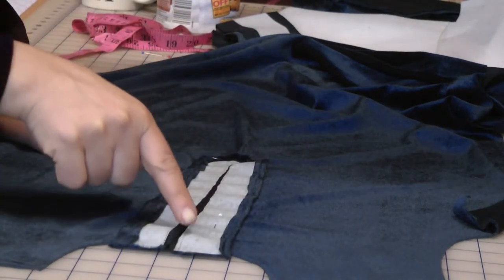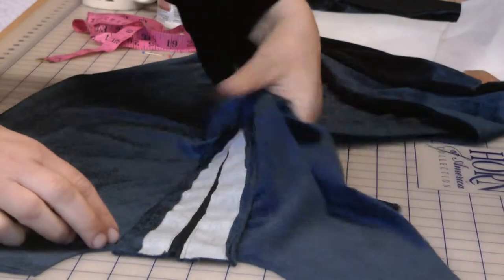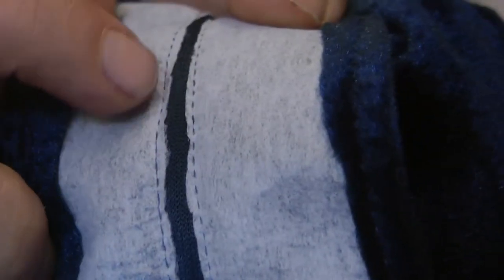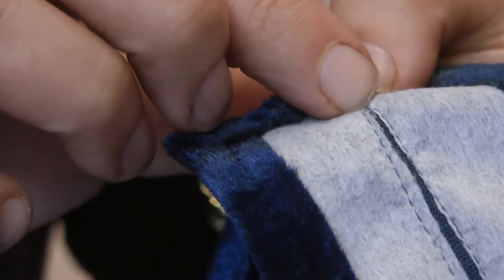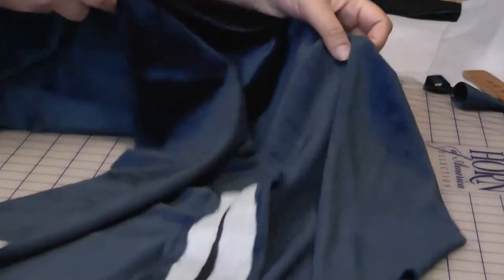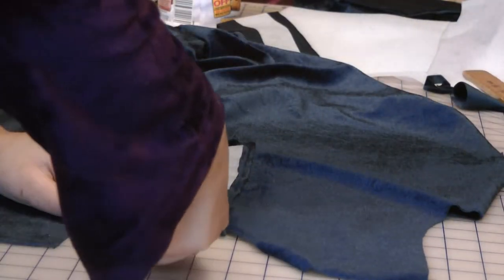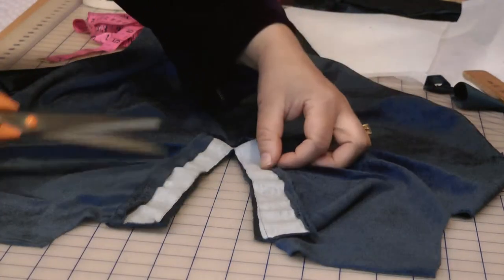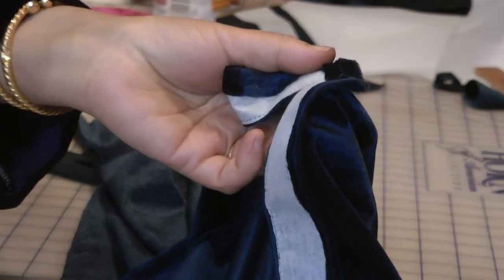velvet suit in grandad collar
sewing gradad collar in velvet